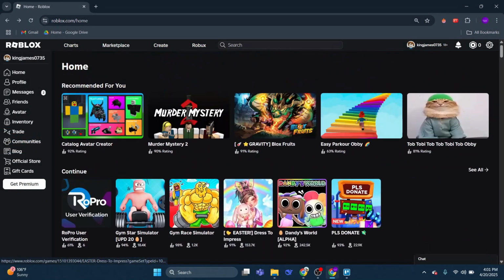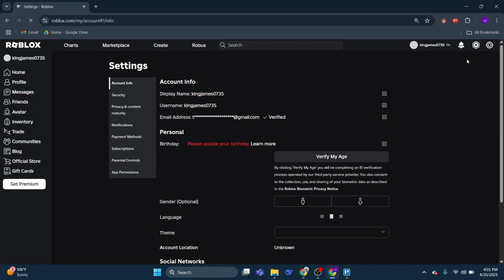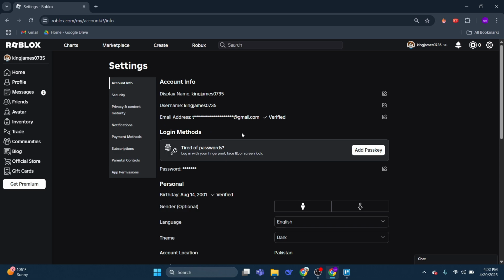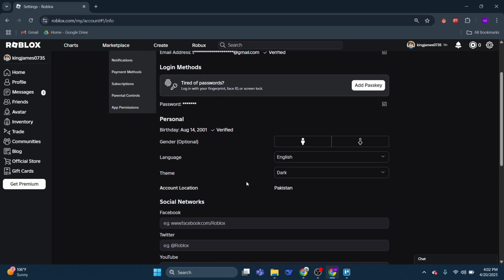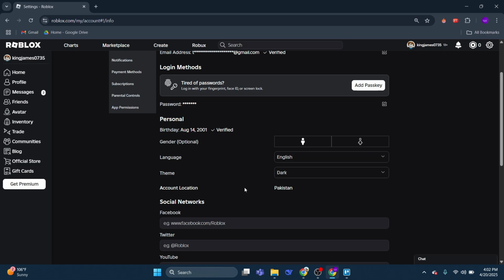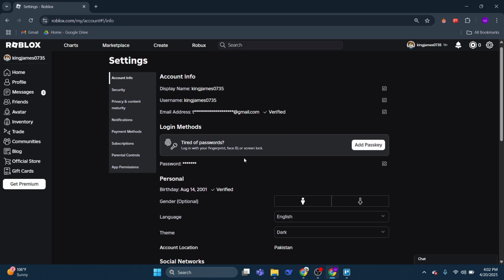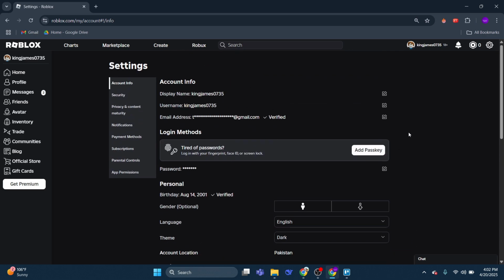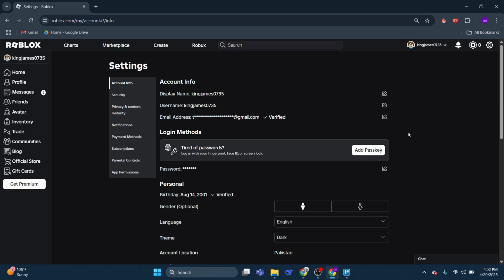How To Add Phone Number In Roblox If It's Not There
In this video, I’ll show you how to add your phone number in Roblox if the option isn’t showing up. Whether you're trying to secure your account or enable extra features, this step-by-step guide will help you fix the issue quickly. Follow along to make sure your Roblox settings are set up correctly.